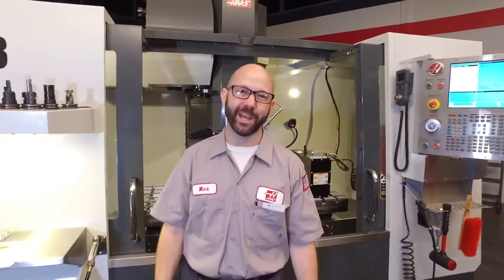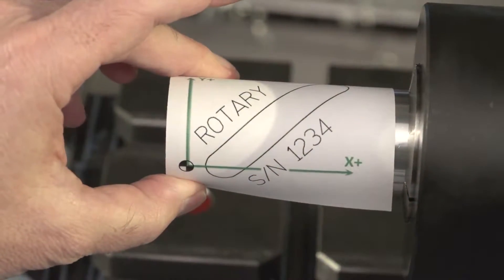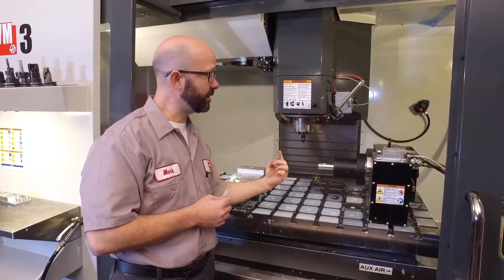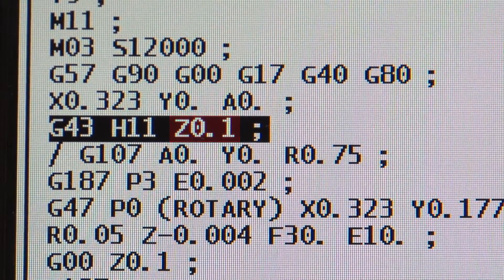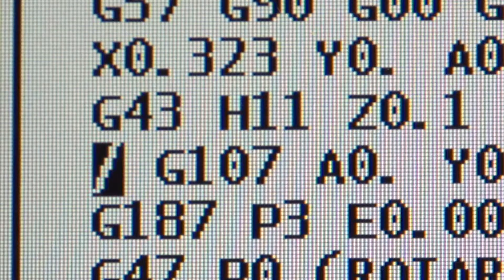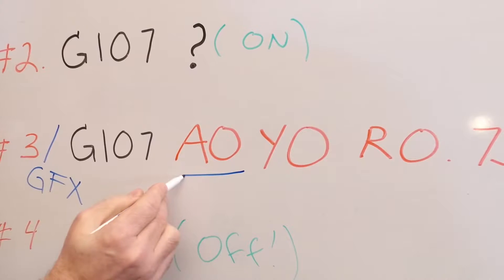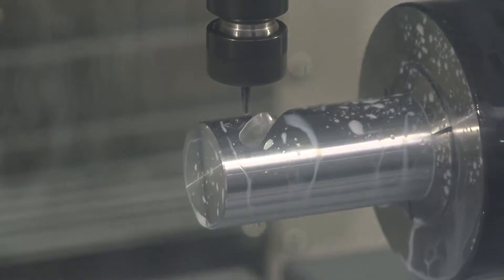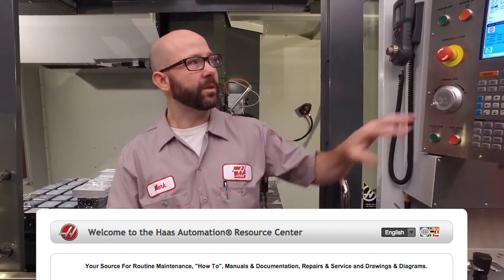4 Axis CNC Engraving in Four Easy Steps – G47 Part 3 – Haas Automation Tip of the Day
Easily hand-program 4th-axis engraving on your Haas mill – without a CAM system. With G107, engraving on a cylindrical part couldn't be easier.

That's right, your Haas mill plus G107 can have you engraving on a cylindrical part right away, and you don't need an expensive CAM system to pull it off!

In this third video in our 3-part series on engraving, Mark Terryberry explains how to program cylindrical engraving in four easy steps.

Don't miss Part 1 and Part 2 of our 3-part engraving series.